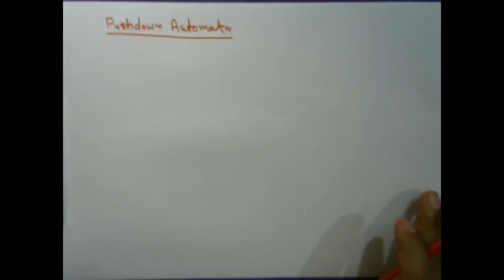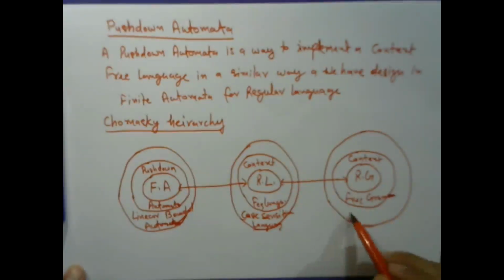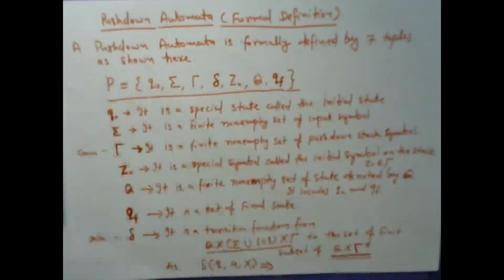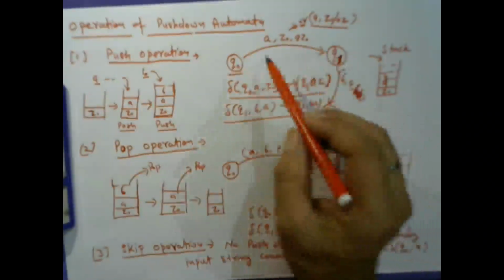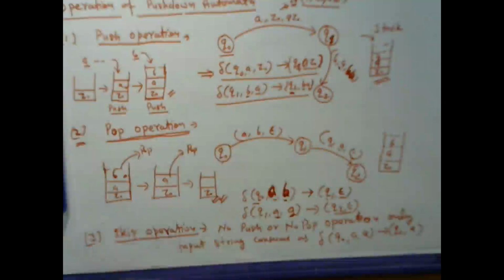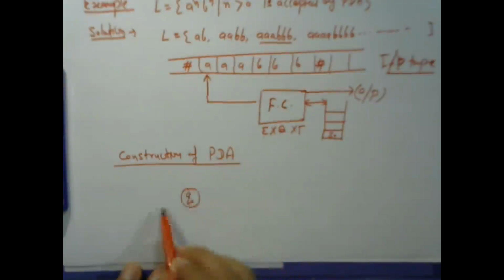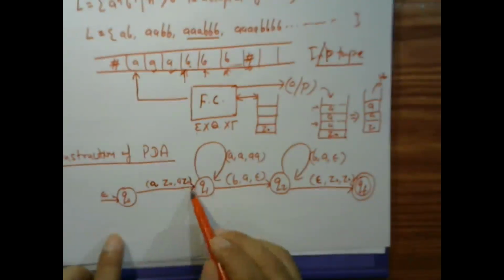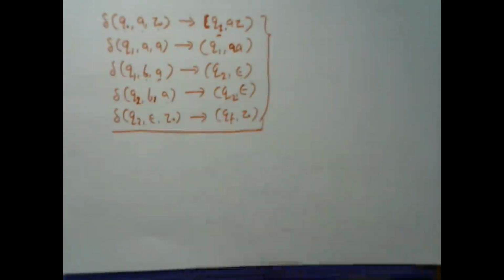Pushdown Auotomata 1 Nuparam